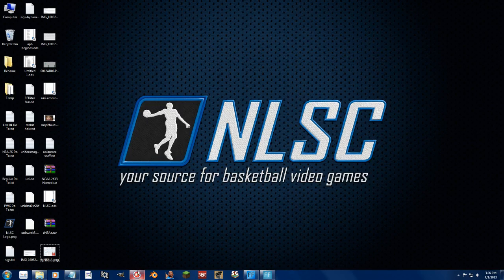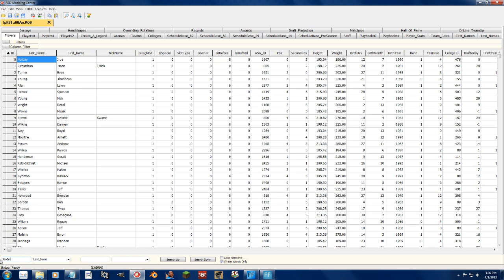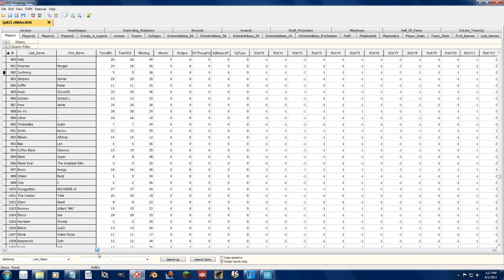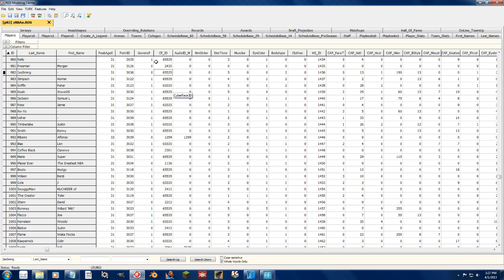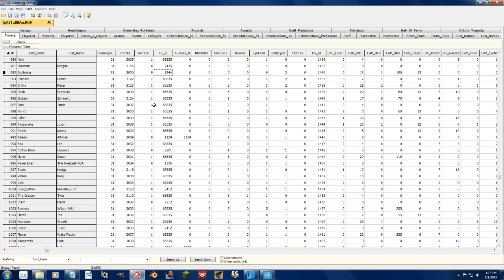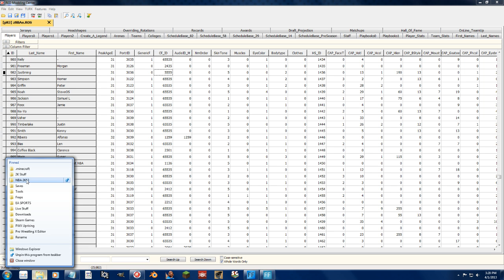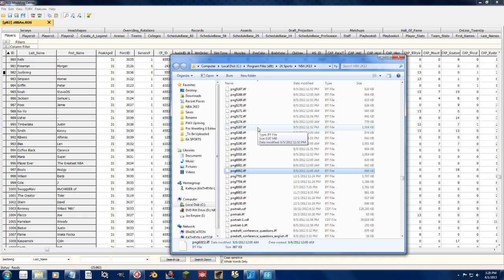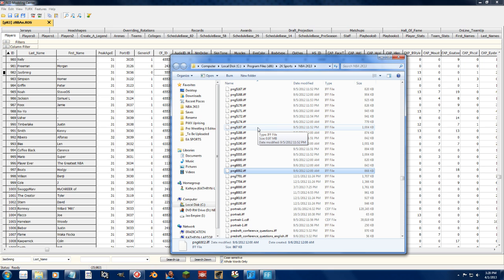RED MC Tutorial - Add Cyberface to Created Player